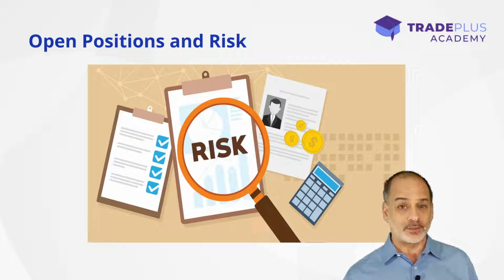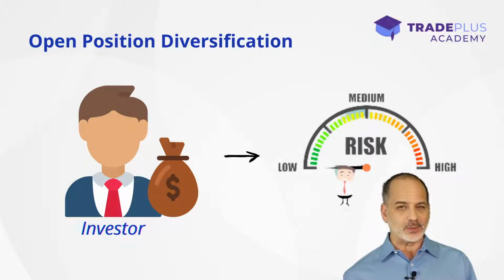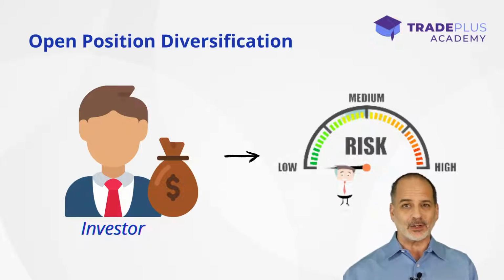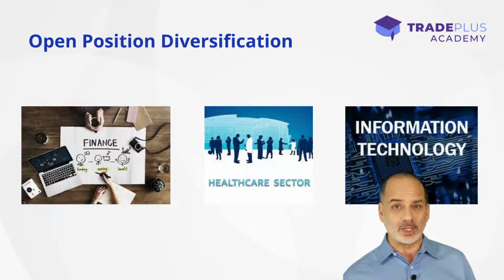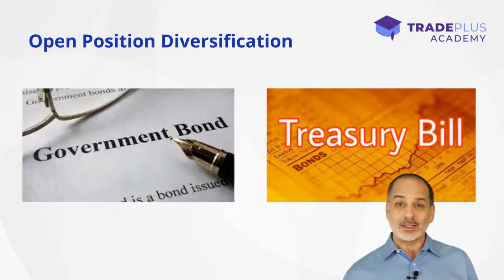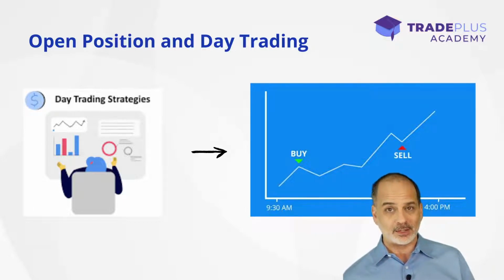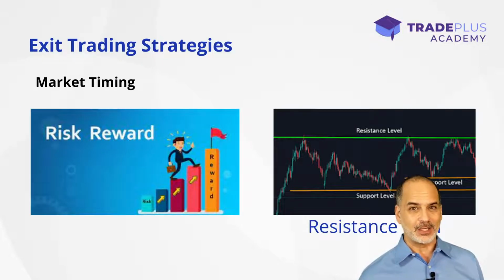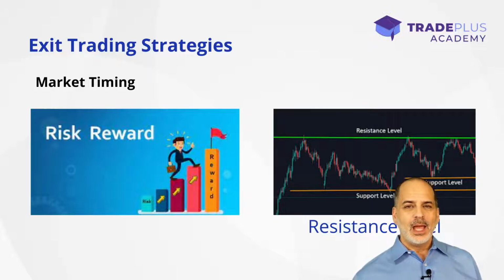Genius Trader - Lesson 5: Trade Management And Tactics